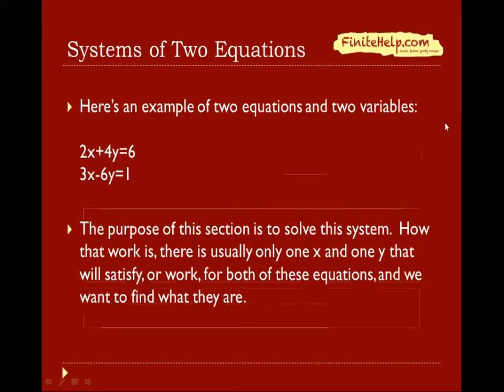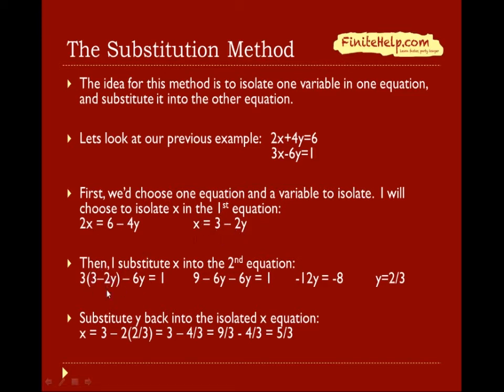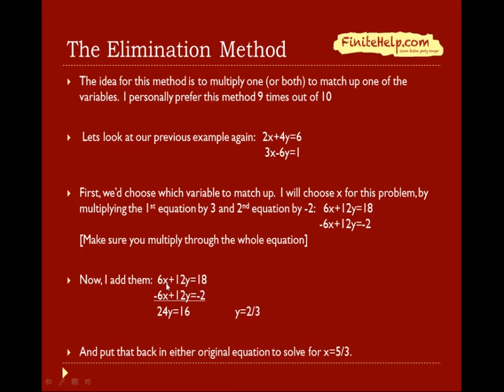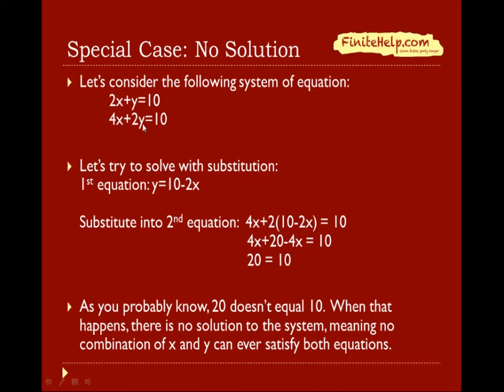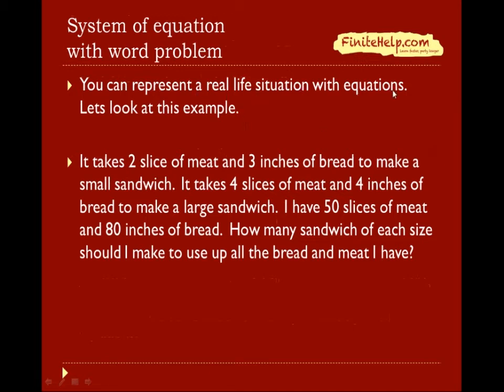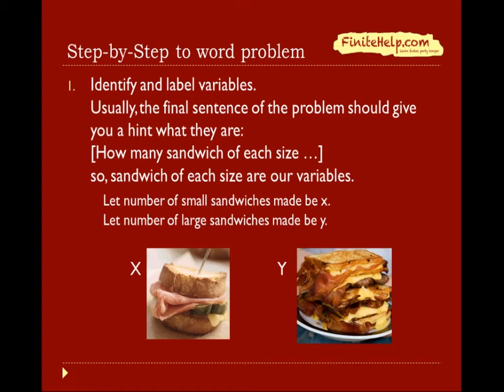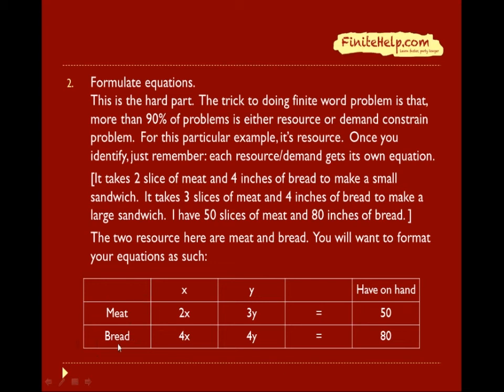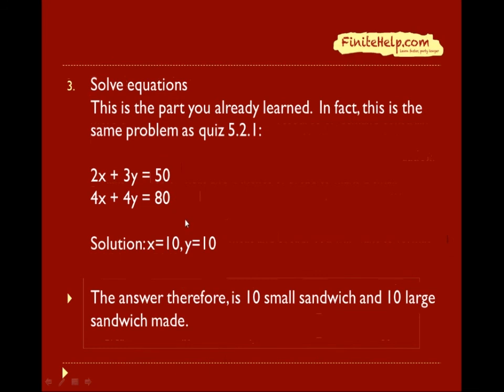5.2 Formulation and Solution in Two Variables